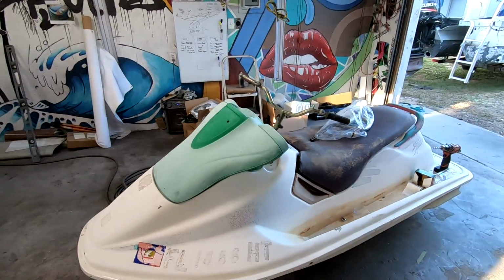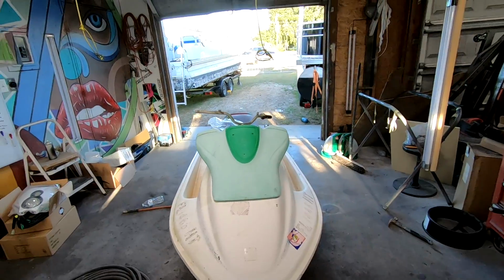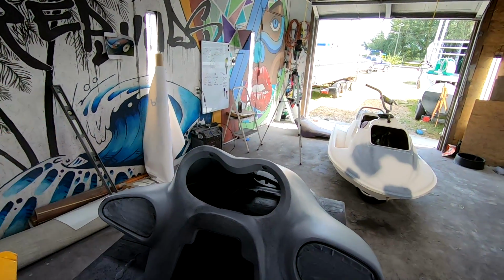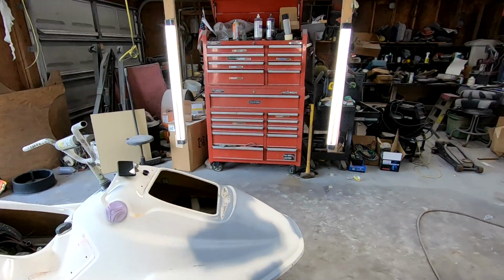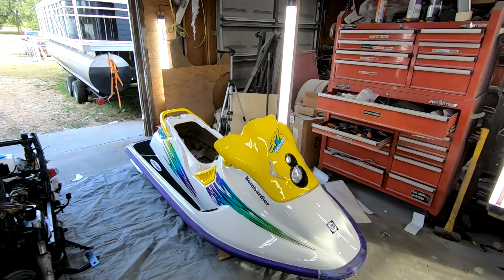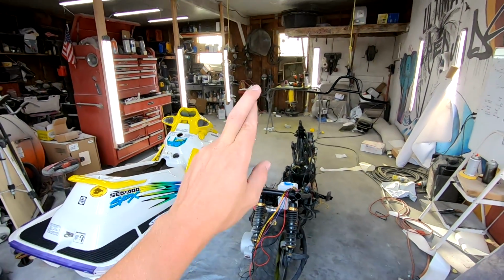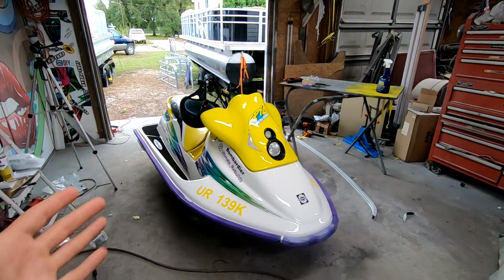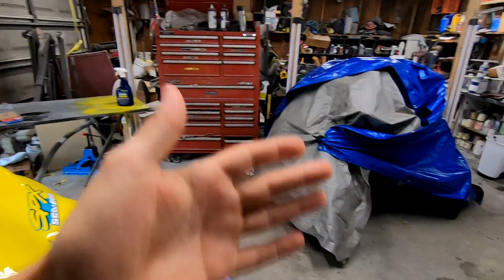Jet Ski Scooter is Complete! - Episode 4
Its Done! Absolutely love it! Didn't know if this thing would ever get finished.

What custom build should I tackle next?